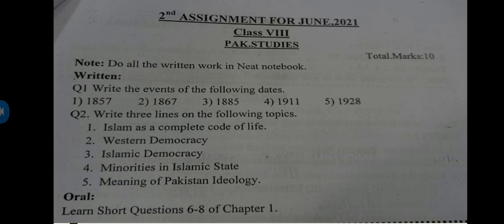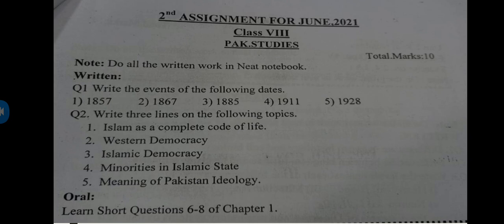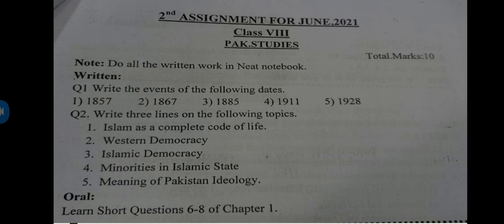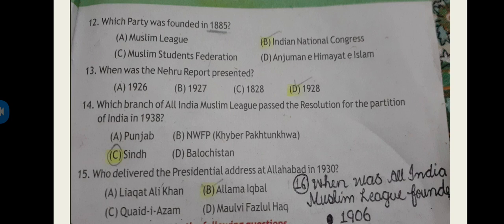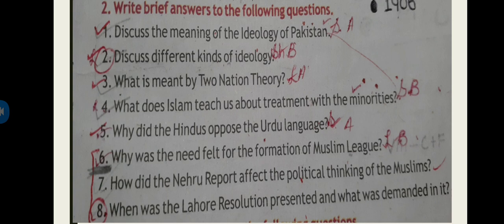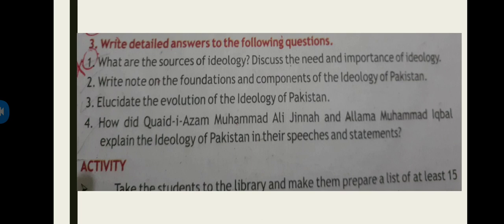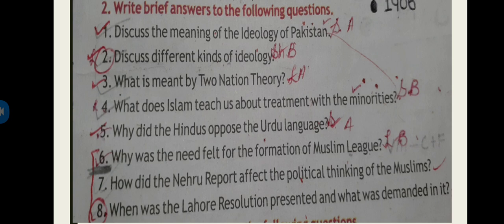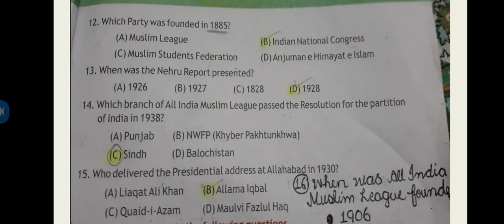class 8 pak.studies video 9 Date:8june21